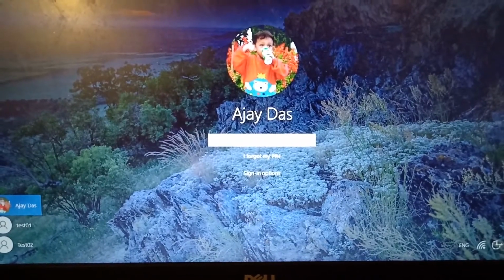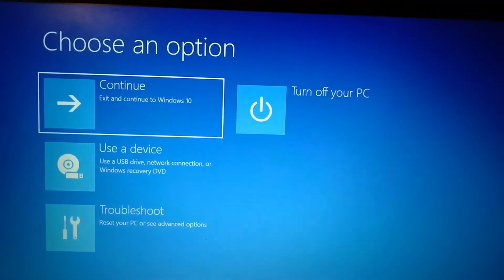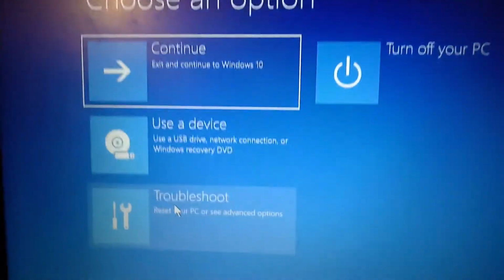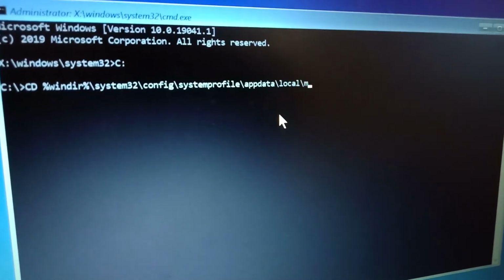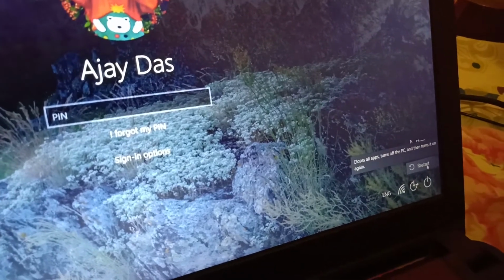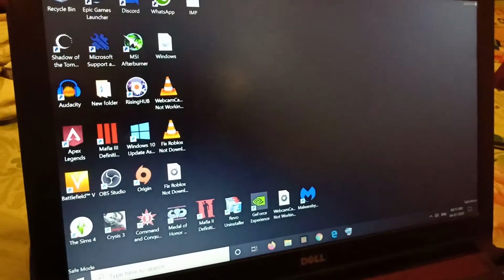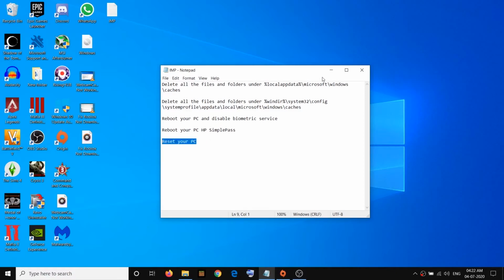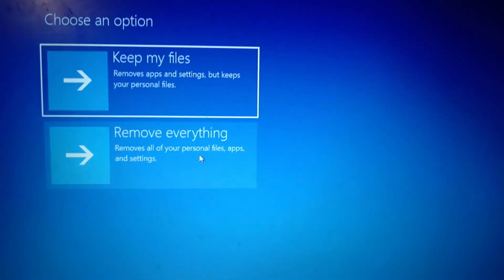Fix Blurry Screen at Login Screen on Windows 10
Steps to fix at Blurry Screen at Logon on Windows 10

Command Prompts path:

1) Type CD %windir%\system32\config\systemprofile\appdata\local\microsoft\windows\caches
 and press Enter.
2) Type DIR and press Enter.

3)Type DEL *.* and press Enter

File Explorer paths:
Delete all the files and folders under:  %localappdata%\microsoft\windows\caches

Delete all the files and folders under:  %windir%\system32\config\systemprofile\appdata\local\microsoft\windows\caches